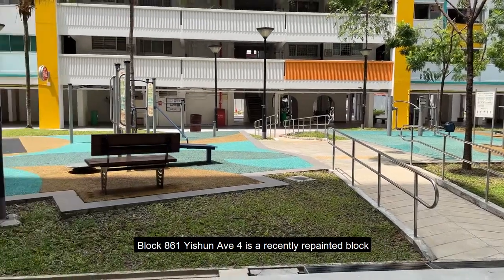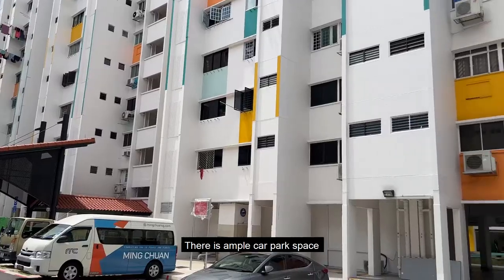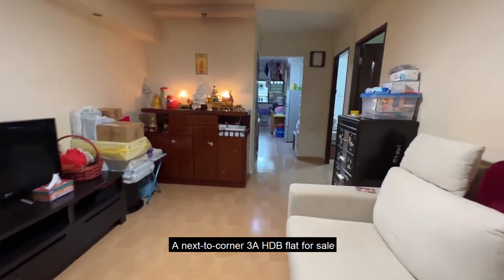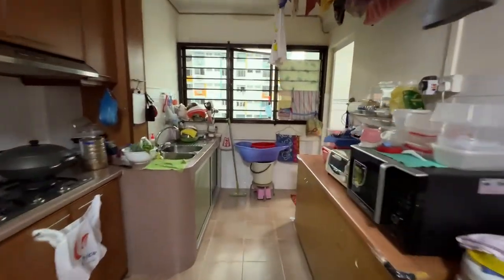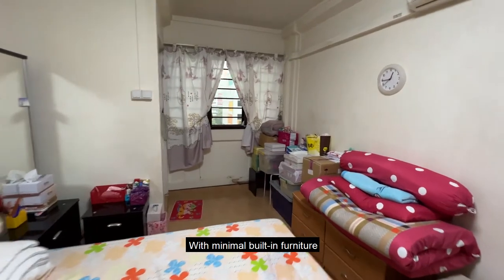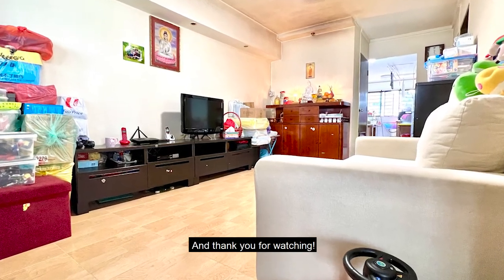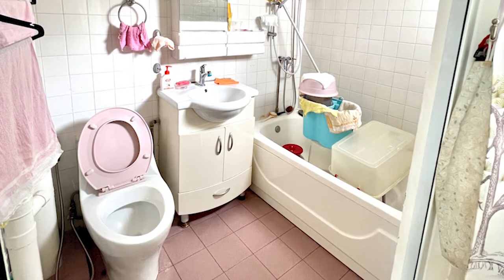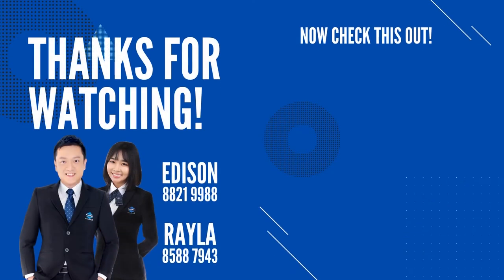Yishun HDB 3A for Sale